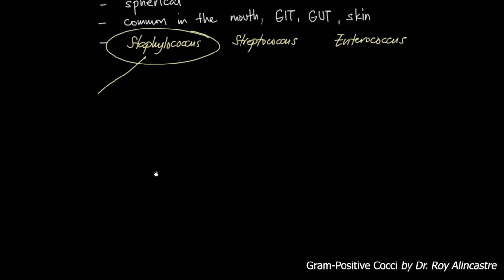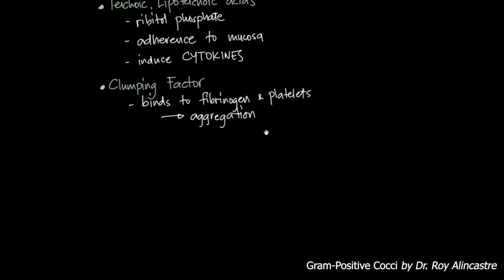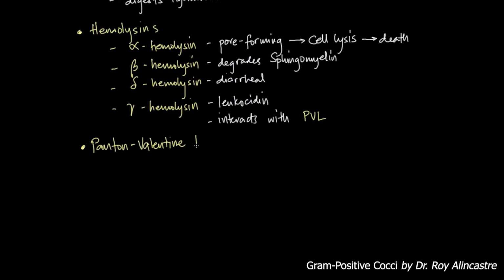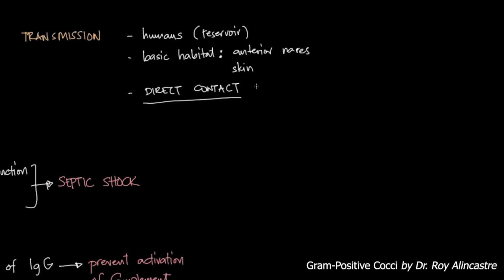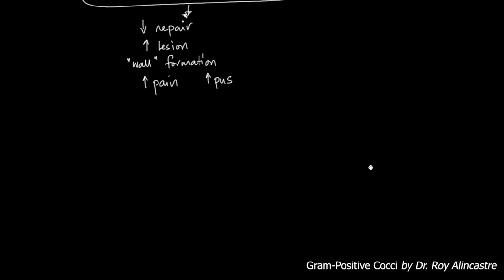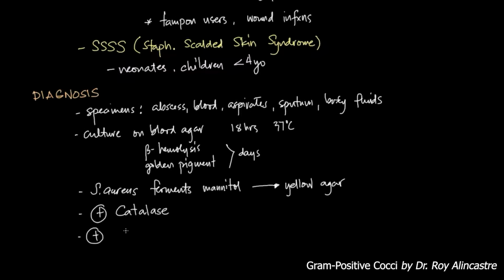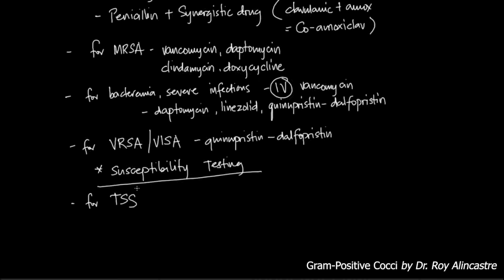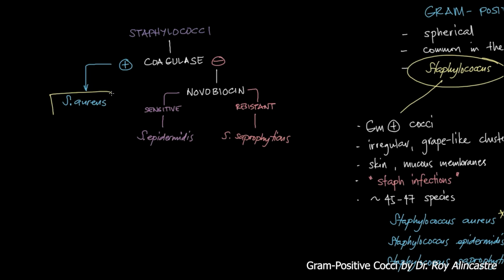Staphylococci of Medical Importance (S. aureus, S. epidermidis, S. saprophyticus)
0:00 Intro
2:32 Staphylococcus aureus
4:20 Surface Proteins
6:35 Capsule
7:34 Enzymes and Toxins
17:00 Transmission
18:12 Pyogenic Diseases
23:16 Toxin-Mediated Diseases
26:35 Diagnosis
29:50 Treatment
34:55 Prevention
35:46 CONS
36:52 Staphylococcus epidermidis
38:17 Staphylococcus saprophyticus
39:07 Summary